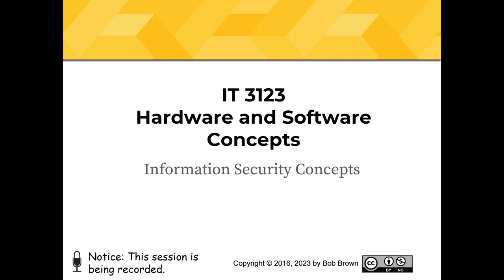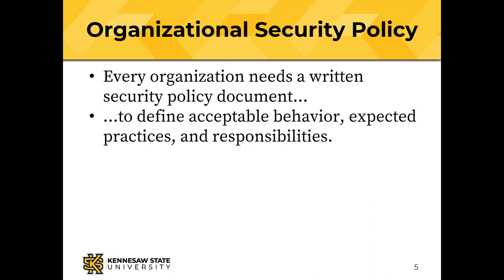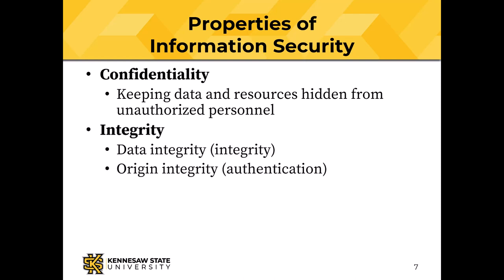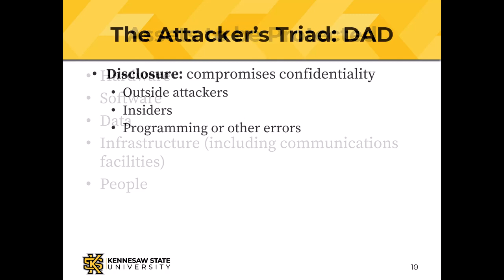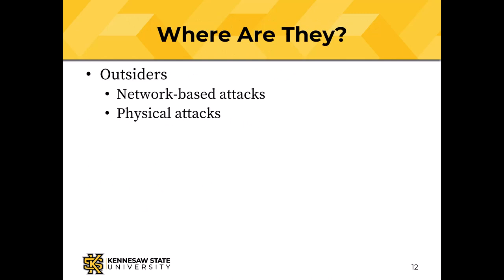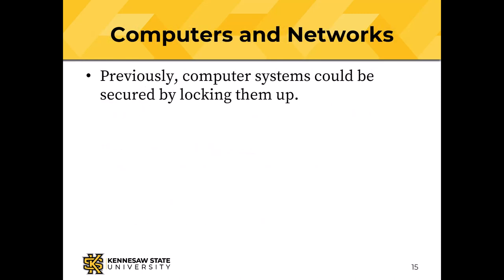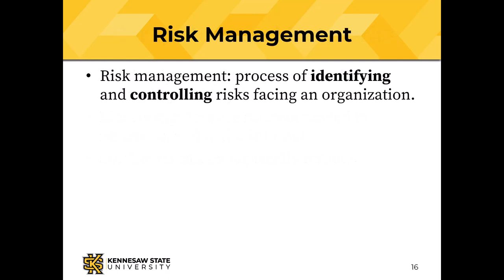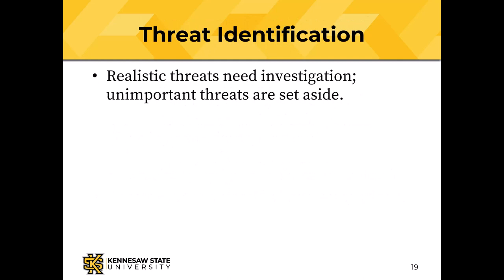Information Security Concepts: Hardware and Software Concepts (23)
An important part of information technology is information security.  In this class and the next you will learn important concepts of security and, next time, cryptography.  For example, you will learn that the three properties of a secure system are confidentiality, integrity, and availability.  These concepts will prepare you for a security course later in your academic career.  You will need to view the earlier classes in the course for this one to make sense.  See the playlist below.

IT 3123 is the Hardware and Software Concepts course at Kennesaw State University in Marietta, Georgia.  This is the 23rd of 24 videos that comprise the entire course.  You can find all the videos in the course